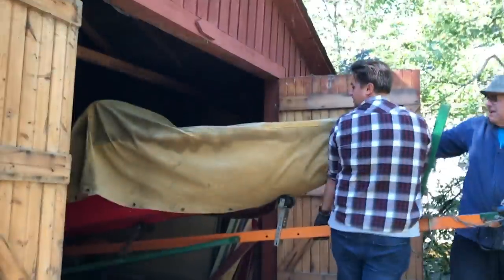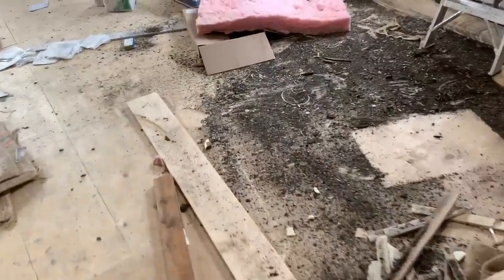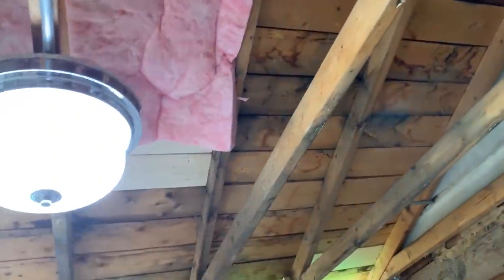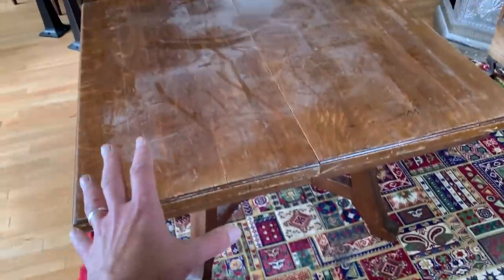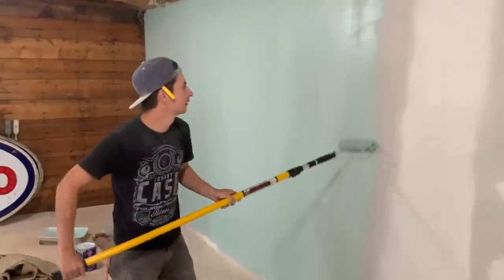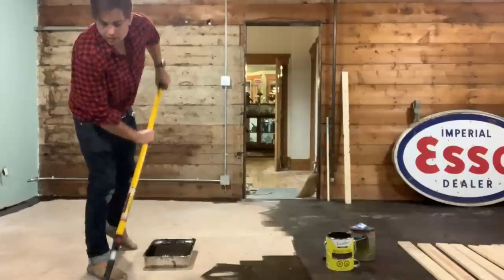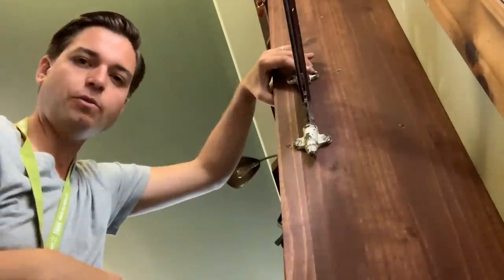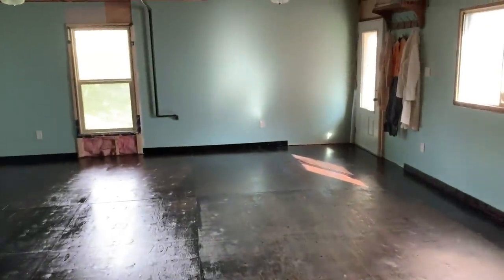Part 9. Stuff that store! Insulation, Drywall, paint and flooring! General store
In today’s episode Alex and crew get busy painting drywalling, and the floor starts to get its final finishes… And a you surprise visitors bring me some cool collectibles!